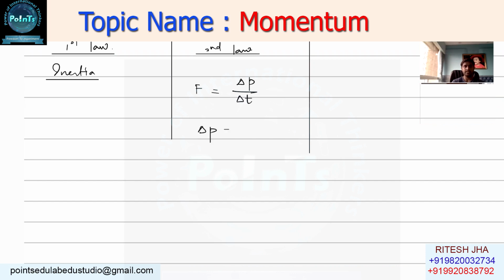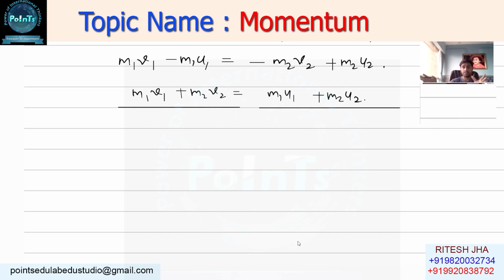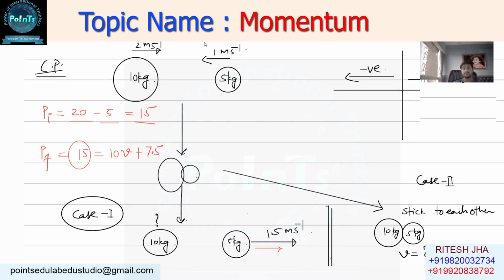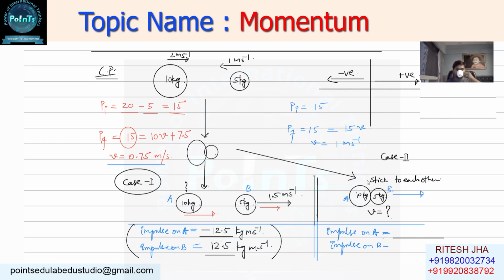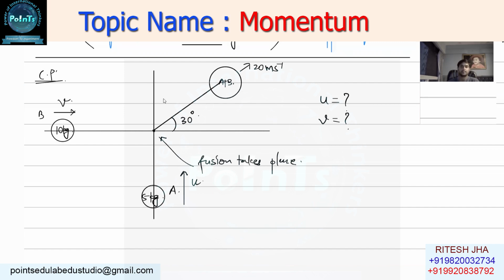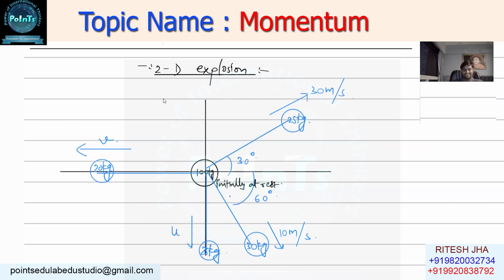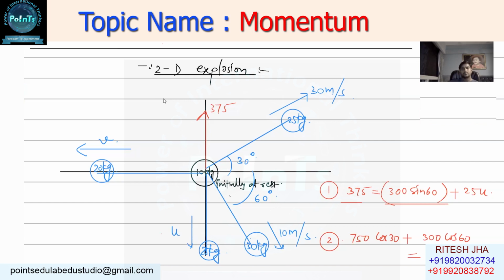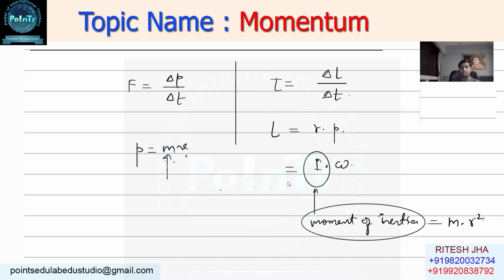Momentum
Newton 1st /2nd/3rd law and two dimensional Explosion